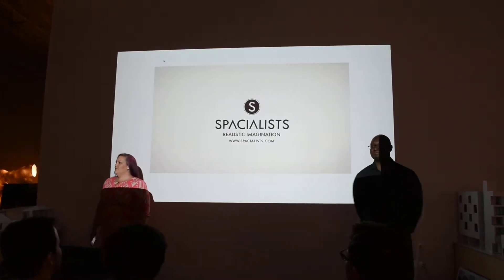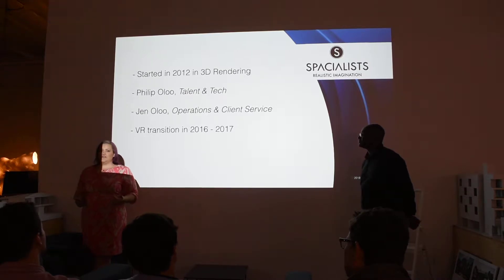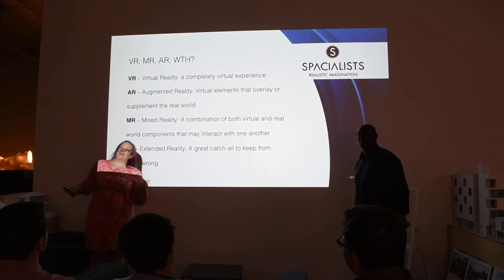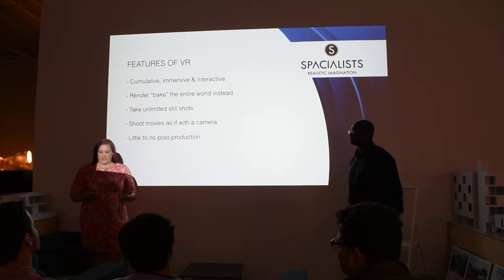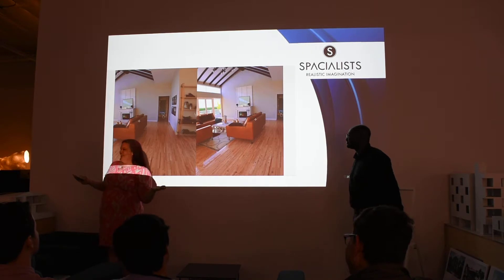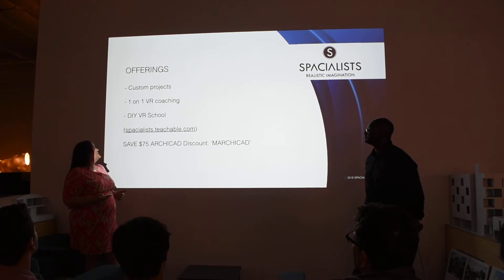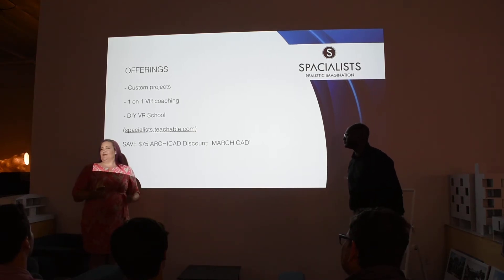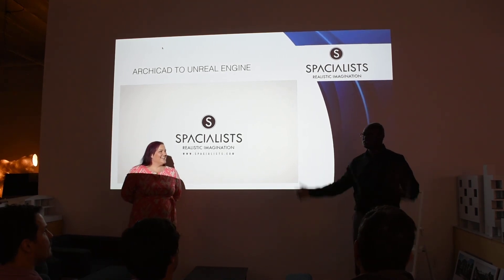SPACIALISTS Virtual Reality @ ARCHICAD Event Los Angeles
Jen Oloo, head of strategy at SPACIALISTS discusses why architecture is moving to Virtual Reality. Includes ARCHICAD to Unreal Engine (UE4) visuals.